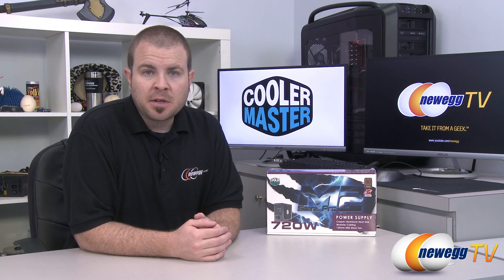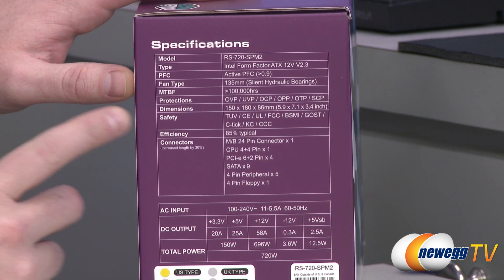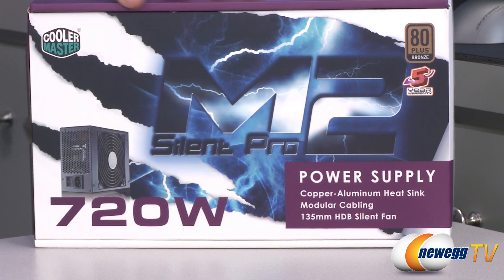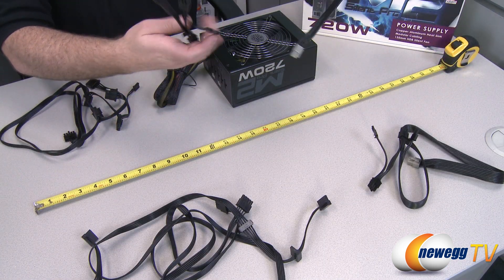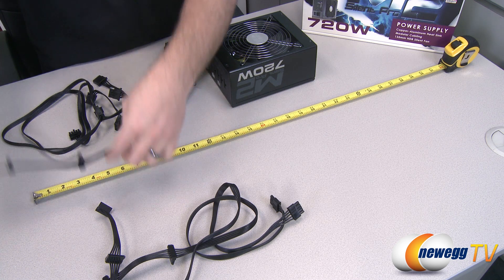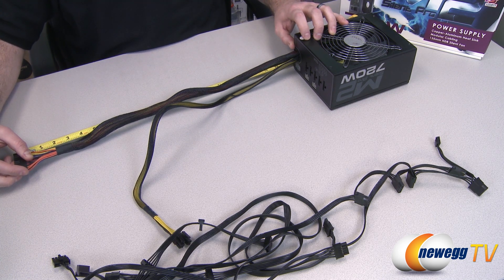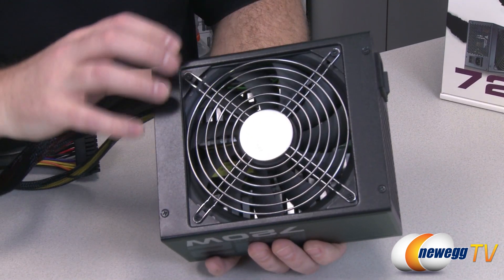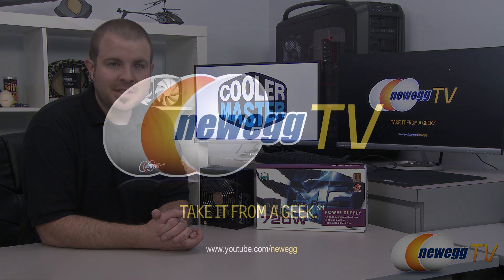Newegg TV: COOLER MASTER Silent Pro M2 Power Supply Overview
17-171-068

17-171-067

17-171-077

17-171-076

Built for quality and performance, the Silent Pro M2 Series utilizes a single powerful 12V rail that boasts a significant increase in available power output per power supply model over its predecessors. It translates into increased total amperage, high quality components to increase efficiency, environmentally friendly RoHS and ERP 2010 Certifications, and a long life 135mm fan with a durable Hydraulic Dynamic Bearing that decreases noise.

COOLER MASTER Silent Pro M2 RS720-SPM2D3-US 720W ATX12V V2.3 SLI Ready CrossFire Ready 80 PLUS BRONZE Certified Full Modular Active PFC Power Supply

- Credits -
Presenter: Paul
Producer: Lam
Camera: Lam
Post-Production: Anna